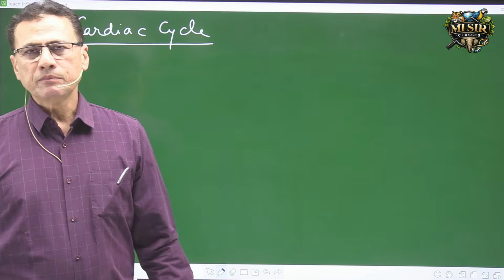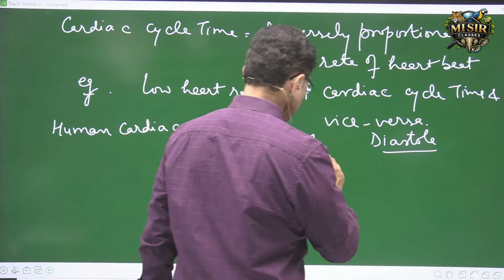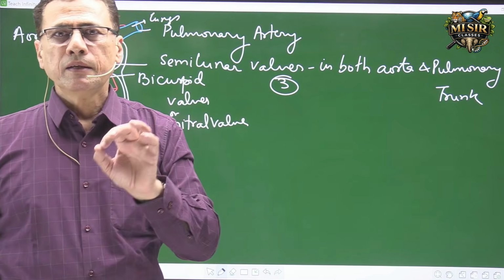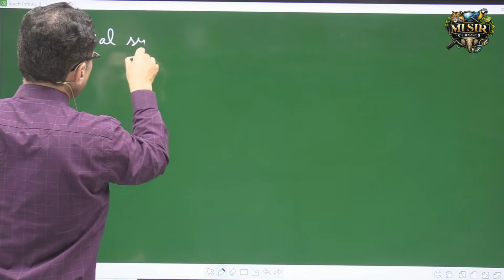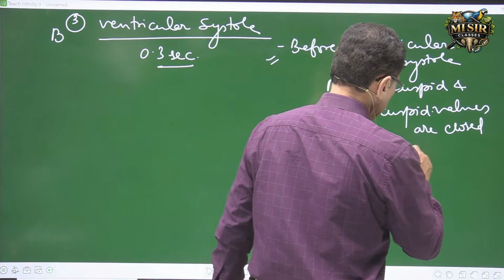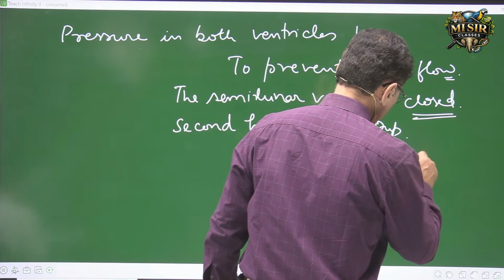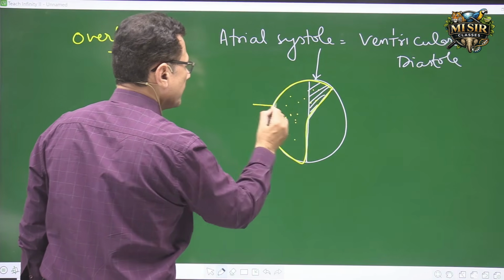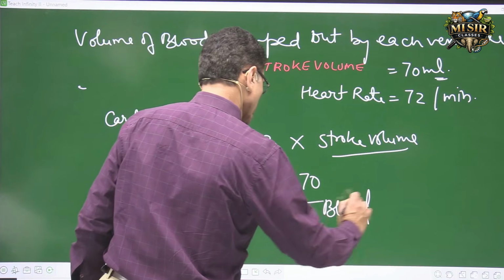Cardiac Cycle 🫀 | Body Fluids and Circulation | Class 11 Biology | NEET | NCERT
Cardiac Cycle | Class 11 Biology | Phases of Cardiac Cycle | NCERT Explained | NEET Preparation

In this video, we explain the complete concept of the Cardiac Cycle (Class 11 Biology) in a simple and exam-oriented way. This topic is very important for NEET and board exams, and we’ve covered all phases clearly for better understanding.

Welcome to Biology by Irshad Sir, where you get NCERT-based explanations, concept clarity, and NEET-focused preparation.

📚 Topics Covered:
What is Cardiac Cycle
Phases of Cardiac Cycle
Atrial Systole
Ventricular Systole
Joint Diastole
Heart Sounds (Lub & Dub)
Duration of Cardiac Cycle
Important NCERT points for NEET

✔️ Covers complete NCERT concept
✔️ Easy explanation for quick revision
✔️ Important for NEET 2026
✔️ Helps in scoring better in exams

cardiac cycle class 11
systole and diastole
cardiac cycle ncert
neet biology circulation
biology by irshad sir